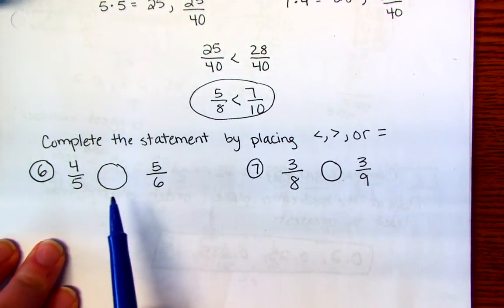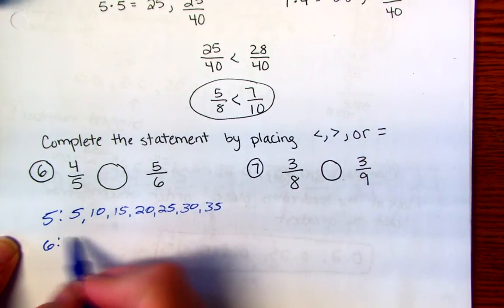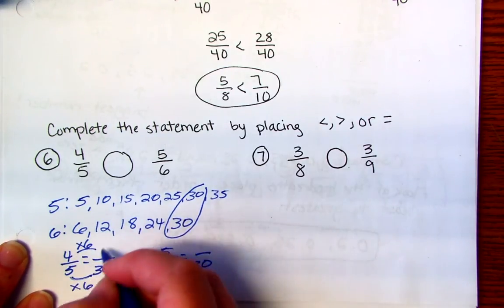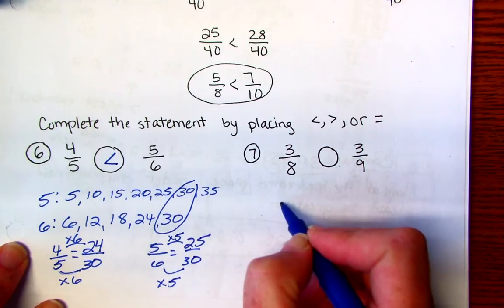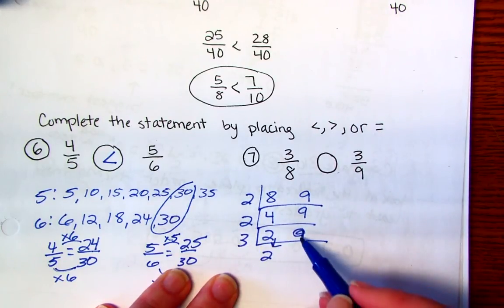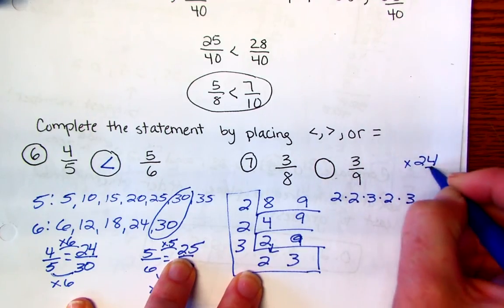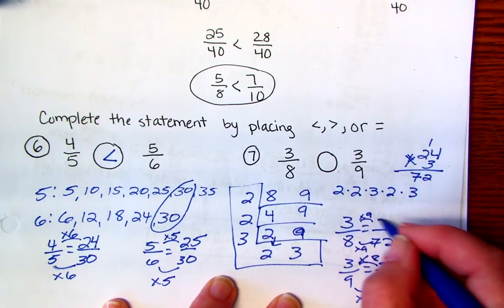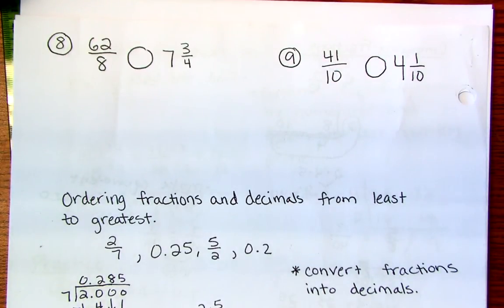6th Grade Comparing Fractions